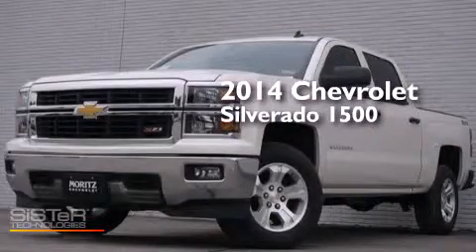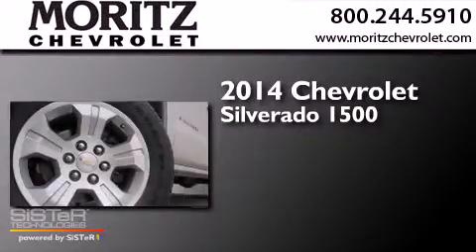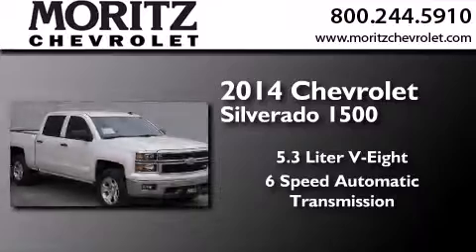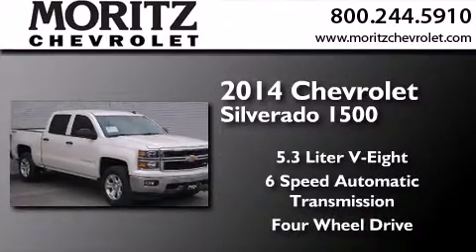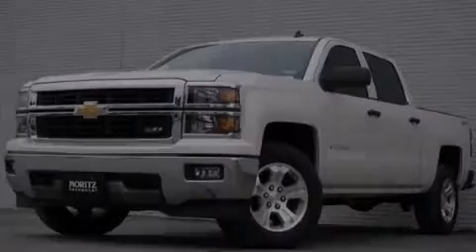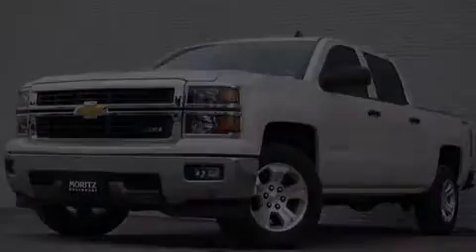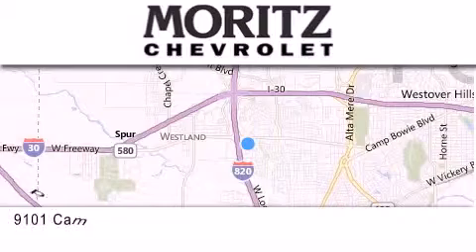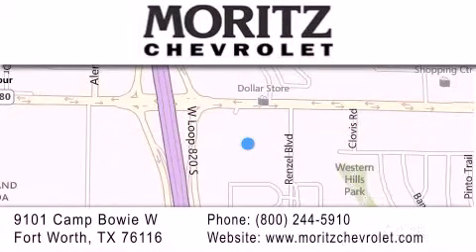2014 Chevrolet Silverado 1500 Irving TX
We have been honored to serve the Fort Worth TX area , we promise that your experience at our dealership will exceed your expectations ! Year : 2014 Make : Chevrolet Model : Silverado 1500 Engine : Gas/Ethanol V8 5.3L/325 Trans . : Automatic Exterior : White Diamond Tricoat Interior : Jet Black Stock : 359939 Moritz Chevrolet 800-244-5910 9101 Camp Bowie West Fort Worth , TX 76116